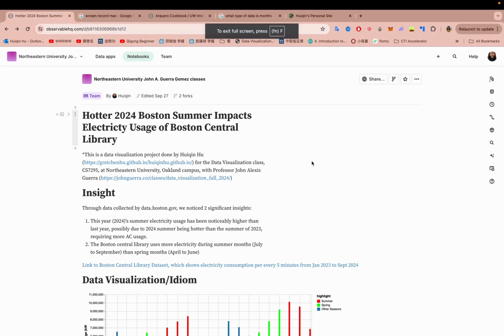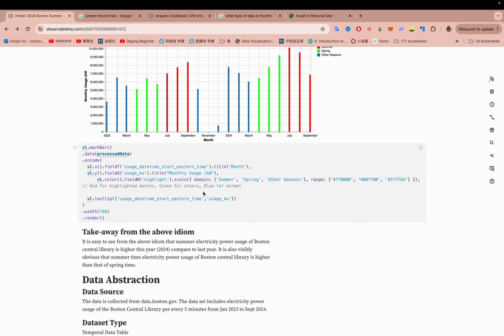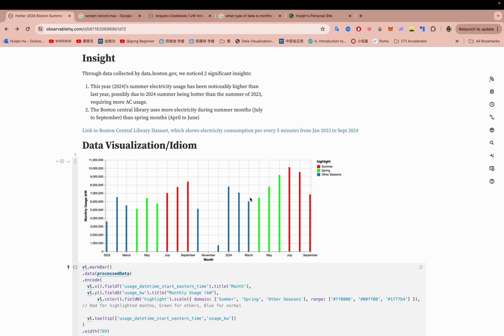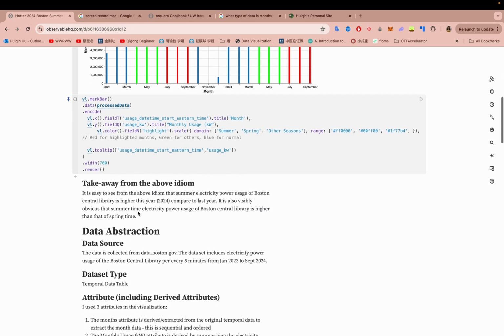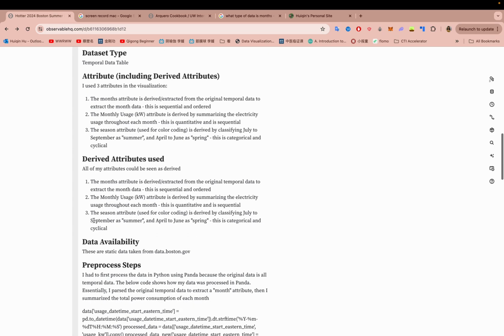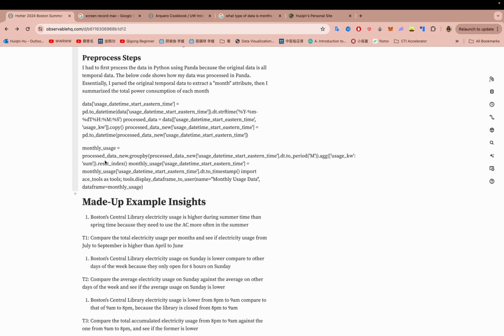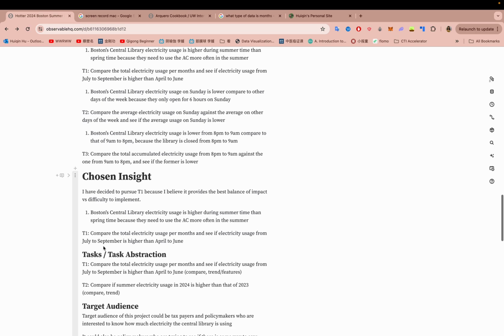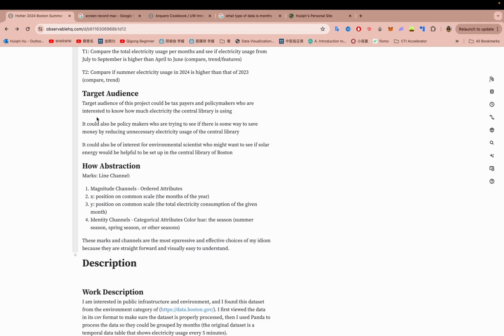Boston Central Library Electricity Usage